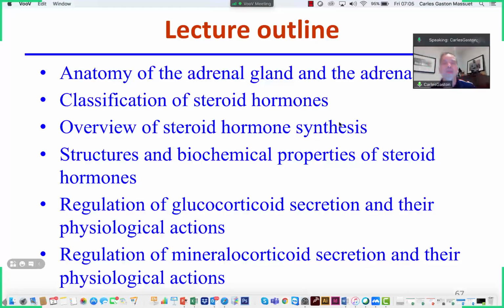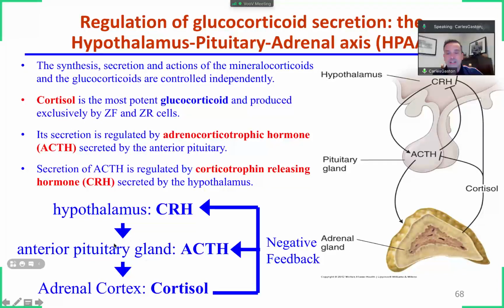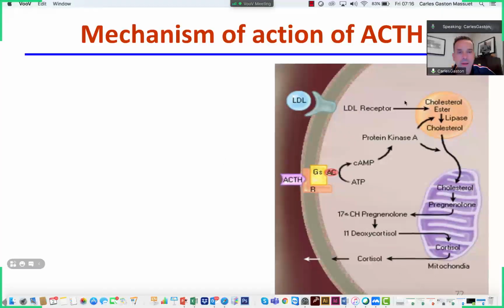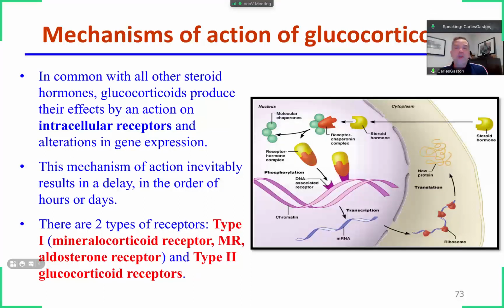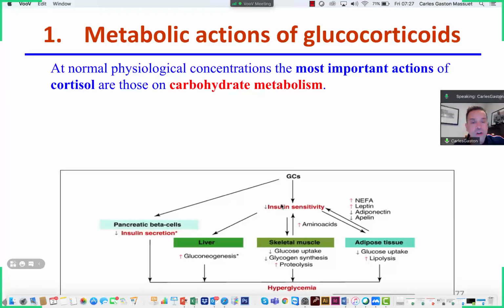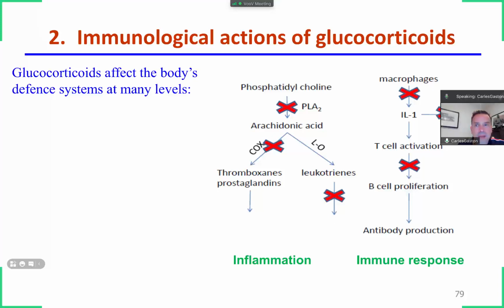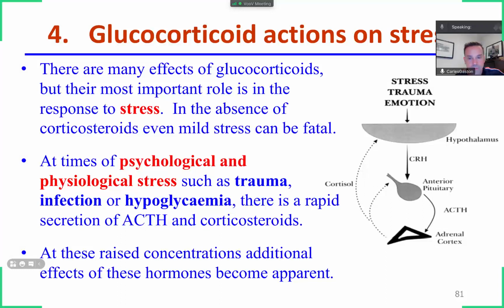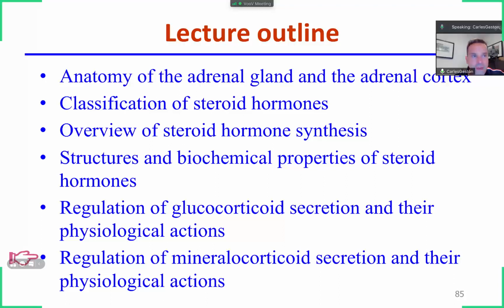SNU303 Lecture 19